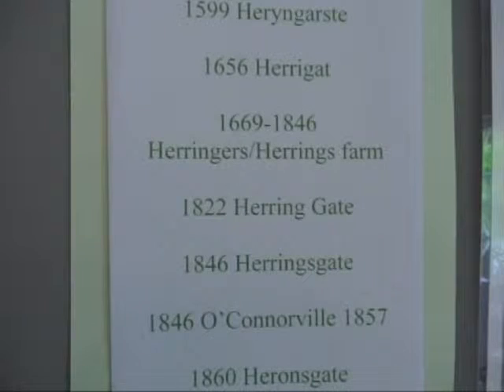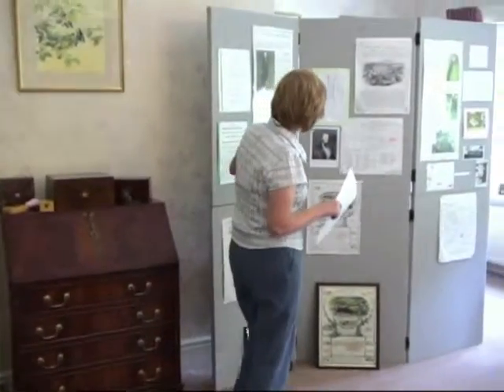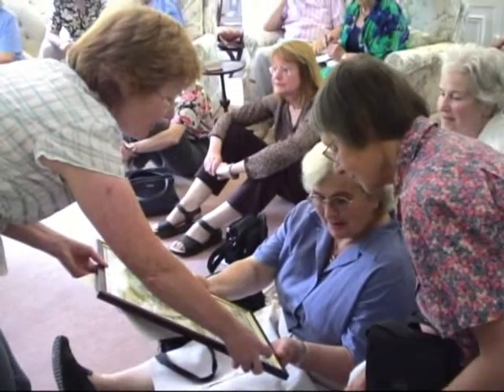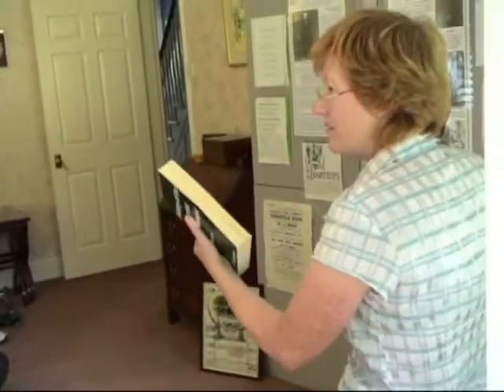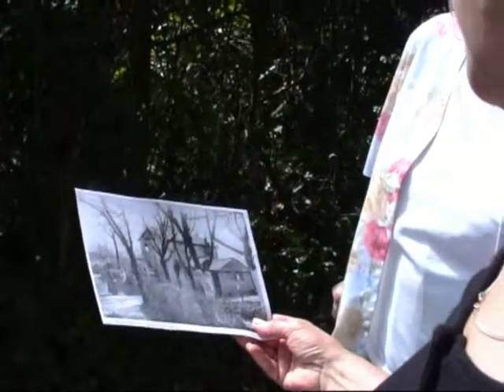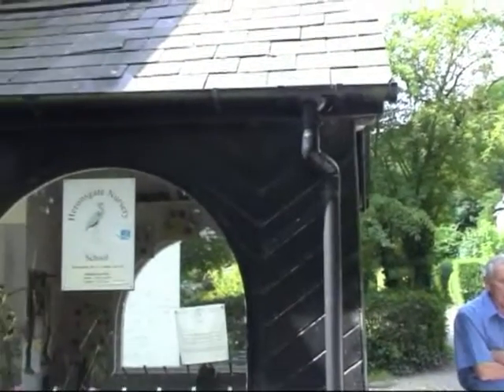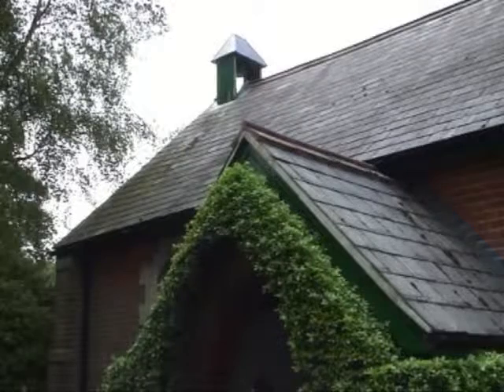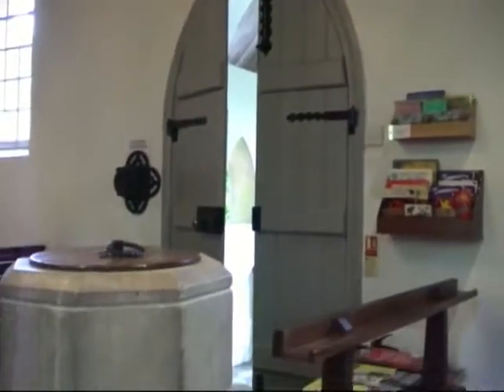Chartists Heronsgate TRMT Tour 10.08.05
Heronsgate Tour by Three Rivers Museum Trust on 10.08.05.
Feargus O'Connor was the founder of a Chartist Settlement at Heronsgate, between The Swillett at Chorleywood and Maple Cross. He was one of the leaders of the Chartist Movement which was prominent from 1832 as a radical-democratic body. Its aims included voting rights for working people which had not been granted under the Reform Act of 1832. It also said that everyone was entitled to a house, enough to eat and sufficient clothing.
The name of the movement arose from the presentation to Parliament in 1839 of a Charter of Rights which sought, among other things, for universal suffrage without property qualification. Government indifference led to protest marches, as a result of which O'Connor was sentenced to 18 months imprisonment in York Castle.
While he was serving his sentence, he worked out a scheme for a Chartist Co-operative Land Company, the purpose of which would be to settle workers on small-holdings where they could be self sufficient and independent. The company would acquire land to be divided into small plots with houses.
The Co-operative was duly formed, and soon it had 70,000 shareholders and capital of œ4,000. It bought the 103 acre farm of 'Herringsgate', as it was then named, for a total of œ2,344. The land was divided into 36 small-holdings, divided by lanes which still carry their original names - Halifax, Bradford, Nottingham and Stockport. As those names suggest, the settlers were drawn from mill, mine and factory workers of the northern counties.
The settlement, then known as 'O'Connorville', was ready by the spring of 1847 and the occupants were chosen by lot. The rent for each plot was 5 per cent of the total cost of the completed estate, and each settler received œ87 an acre for tools, seeds and so on. But the settlers, townsmen all, had no knowledge of farming and they found it impossible to adjust to a rural economy. They were unused to the toil of working the land by hand, and their wives had none of the skills of dairying that countrywomen were then brought with.
As a result many sold up and returned to their native towns and trades; others sought Parish relief. After only a year, there were just four cows on the estate, against a planned number of 80. Eventually, after several attempts to save the scheme, the Co-operative was wound up in 1851.
In 1852, O'Connor was admitted to an asylum at Chiswick. He was released in 1854 and died on 30 August 1855.
On 27 May 1857 the O'Connorville estate was sold by auction at the Swan Inn, High Street, Rickmansworth. Only three of the original settlers remained.
Now known simply as Heronsgate, the area retains much of the original layout with its narrow lanes. It is about a third of a mile wide. It contains five listed Chartist buildings, plus another 12 that although not listed, are clearly of Chartist origin. The village now has Conservation Area status due to its great historic and architectural interest.